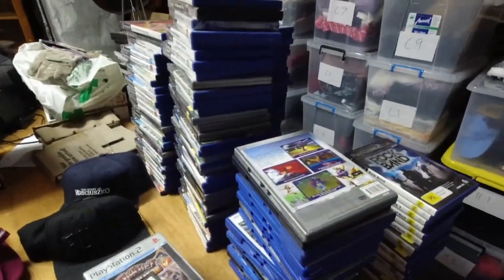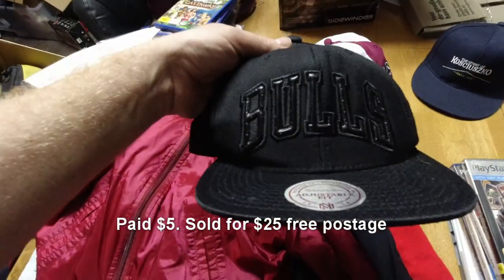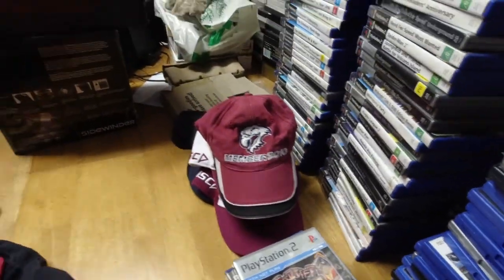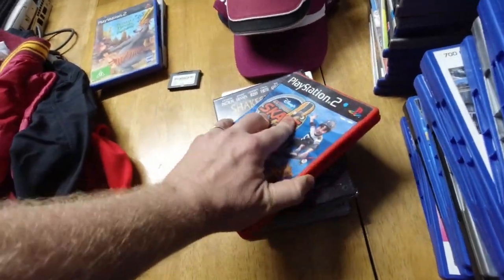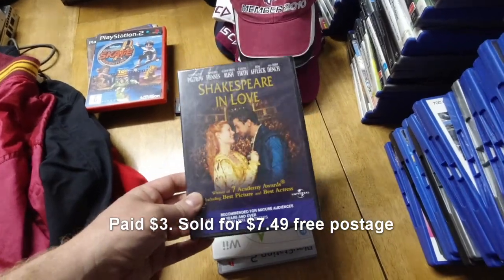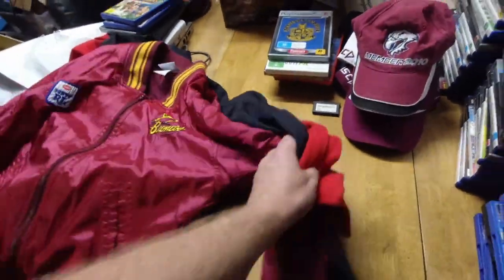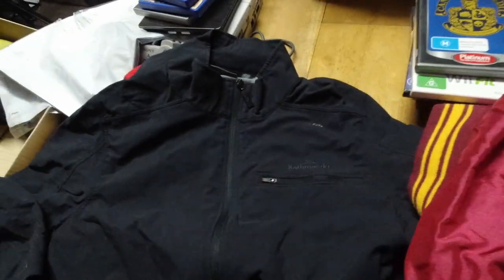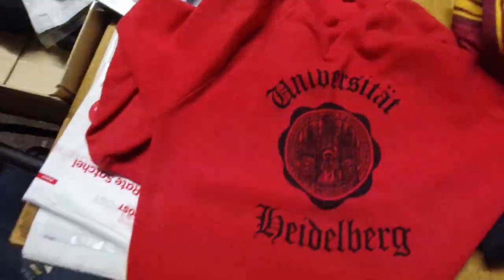Returning to Normal - What sold Sunday episode 14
We are finally recovering from our VERO beatdown and getting back on track.

If you want to find us on any other platforms check us out below.